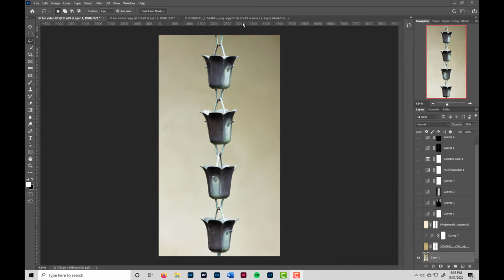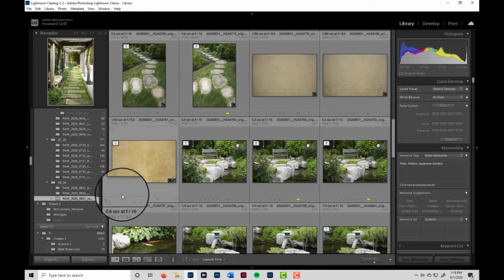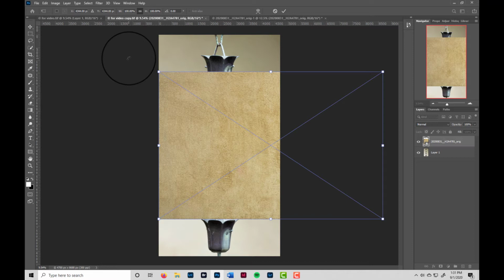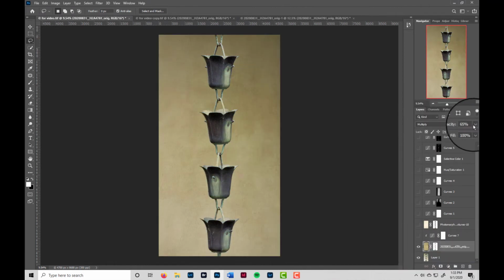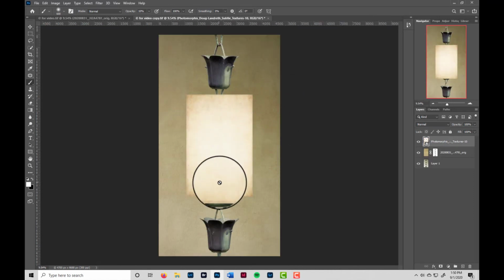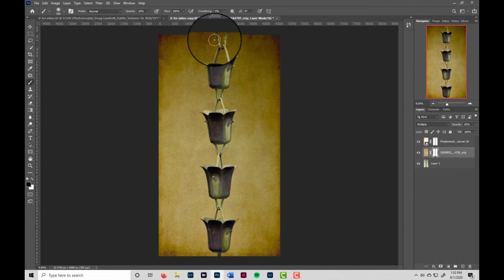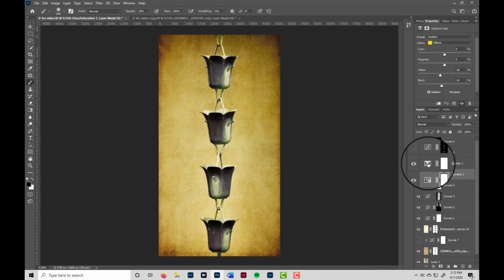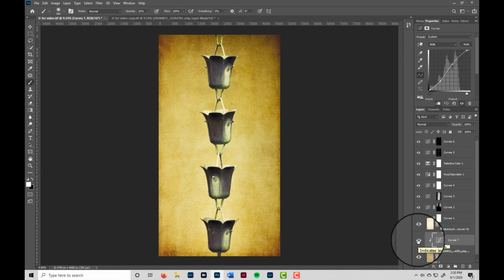How To Apply Textures In Photoshop 2020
Adding a texture to a photo can impart a good deal of visual interest. In this video you will learn how to apply textures in Photoshop 2020. The video covers the why as well as the how. You will learn how to import a texture into Photoshop and layer it onto your photo, as well as how to resize, blend, and mask it. I do hope you will find this tutorial useful and that if you are not already using textures in Photoshop that you might want to give it a try after watching the video.

If you have any questions about the techniques, or about adding textures to images in general, please ask them in the comment section and I will do my very best to answer them!

My channel is dedicated to all aspects of creative inspiration including sources of inspiration, creative Photoshop technique tutorials, inkjet printing, and reviews of equipment used in the creative process. Comments and questions are welcomed!